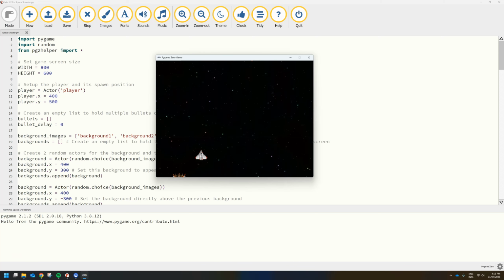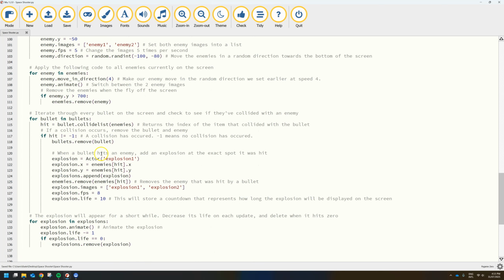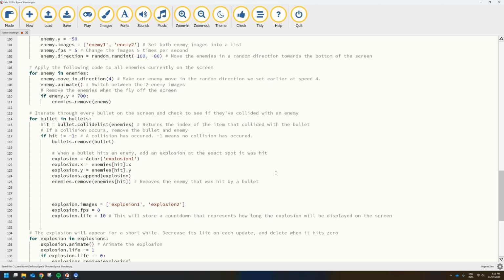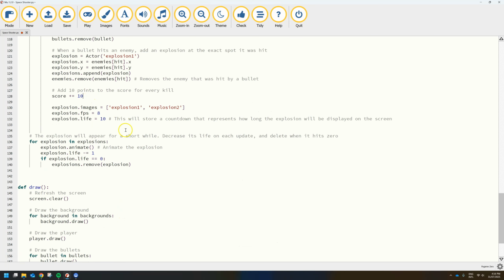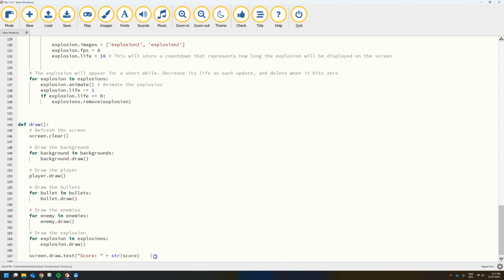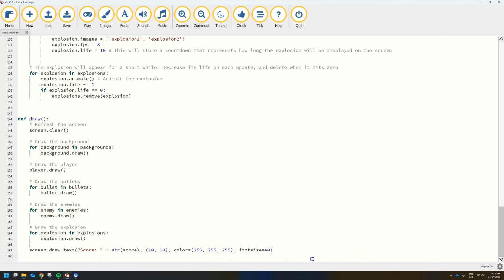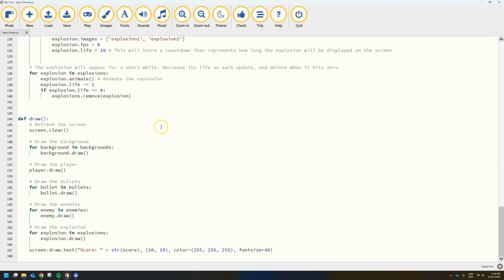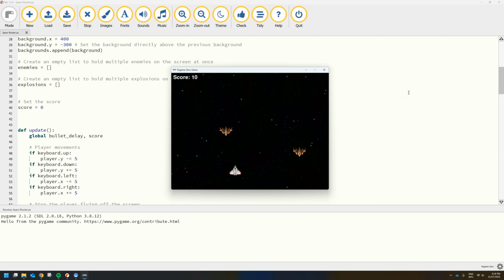Make a Space Shooter Game in Python (Pygame Zero Tutorial Part 6: Scoring Points)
🎯 What’s a game without points? In Part 6 of our Python + Pygame Zero Space Shooter series, we add a scoring system that rewards the player for every enemy they destroy. We’ll track score, display it on-screen, and get one step closer to a complete game!

🔧 What You’ll Learn:
- Creating a score variable
- Adding points when an enemy is hit
- Displaying the score on screen with screen.draw.text()
- Styling your score with fonts, size, and color

🧠 Concepts Introduced:
- Global variables
- Updating game state dynamically
- Text rendering in Pygame Zero

🏆 Challenge Ideas:
- Add a high score system
- Show score in the top-right corner
- Give different enemies different point values!

Every click helps this series reach more coders around the world 🌍